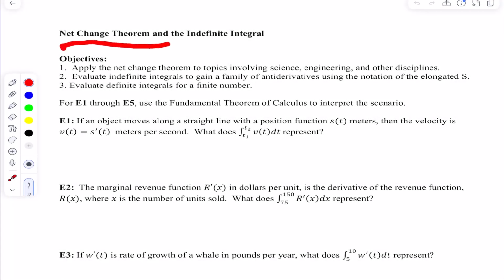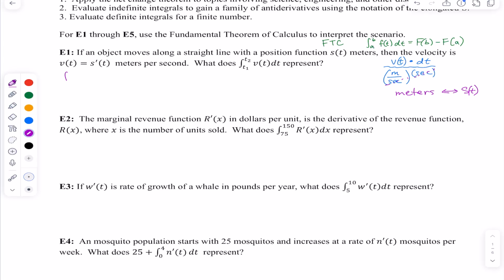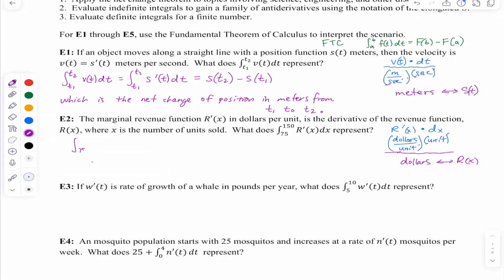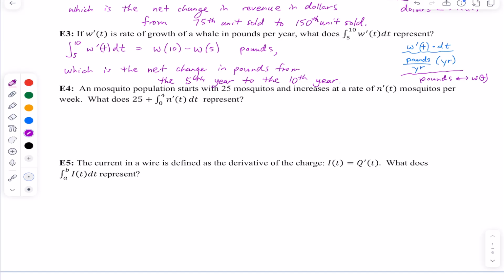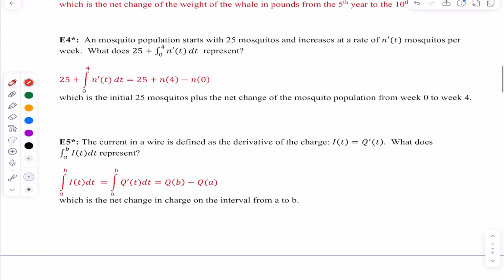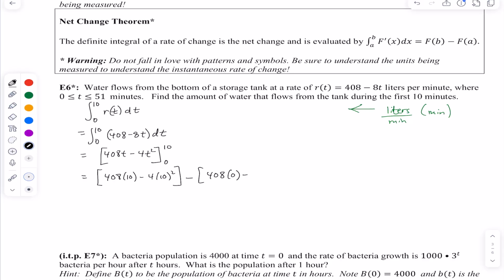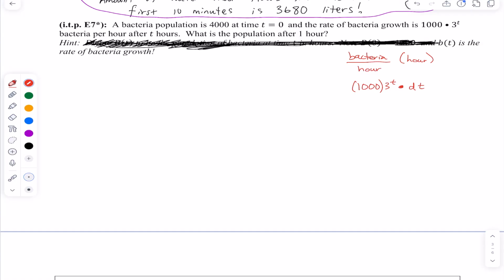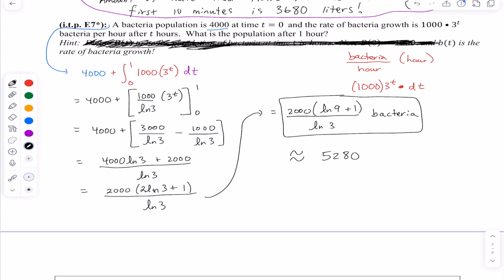79. Net Change Theorem and The Indefinite Integral, Part I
The Fundamental Theorem of Calculus provides a formula to calculate the accumulation of a continuous function on a closed interval. If that continuous function is also a rate of change, then the accumulation becomes the net change in many other disciplines! The Fundamental Theorem of Calculus also suggests a notation, or indefinite integral, to indicate the family of antiderivatives! Long live the Fundamental Theorem of Calculus!